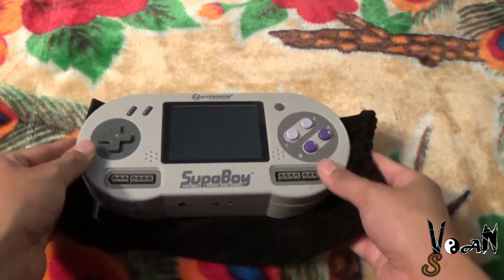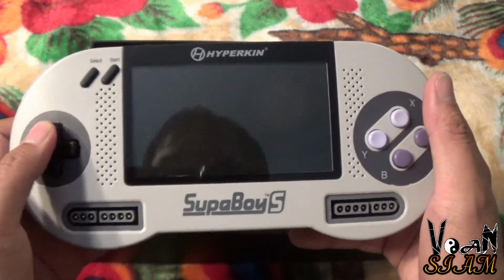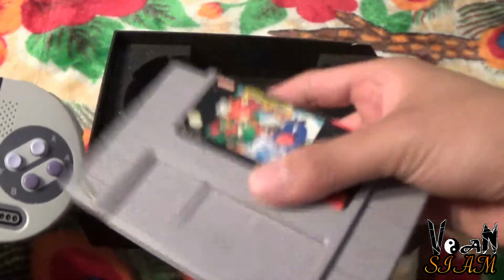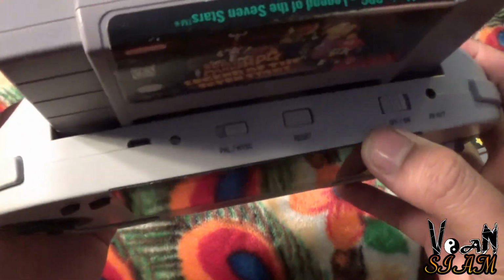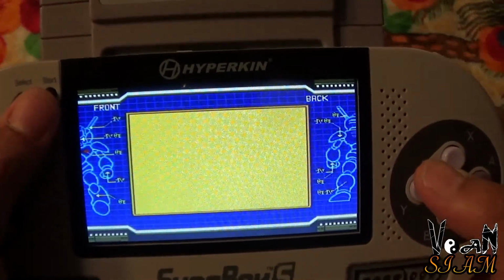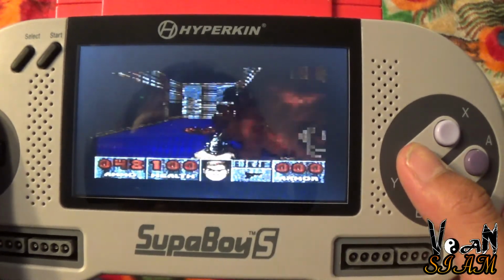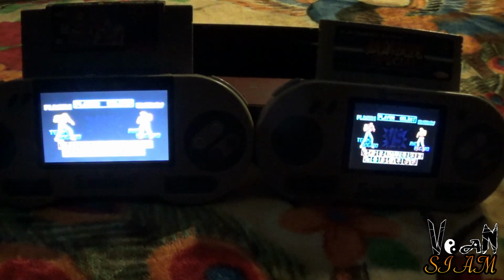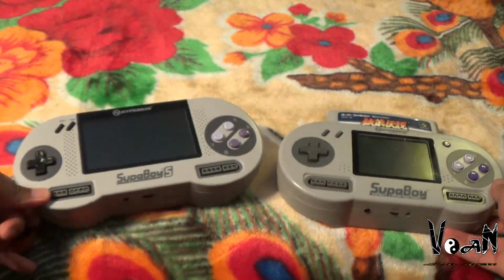Voice a Review: Episode 45 - Hyperkin SupaBoy S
What's up guys! I'm back and today we'll take a look at a portable handheld that I got since May of this year from Hyperkin, the SupaBoy S, a portable upgrade to the original SupaBoy Hyperkin released oh not so long ago. This updated handheld now comes with new upgrades, better control, better compatibility, longer battery life, and a better screen but does all those features enough to make you want to buy this handheld? Let's see and find out.